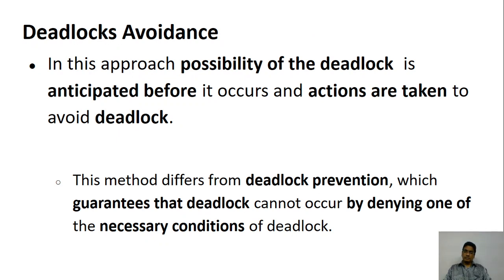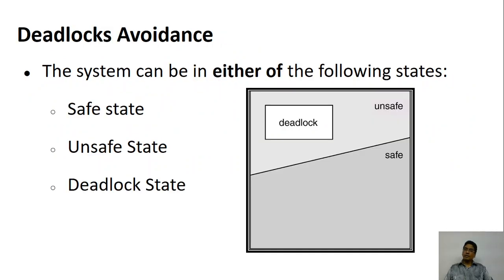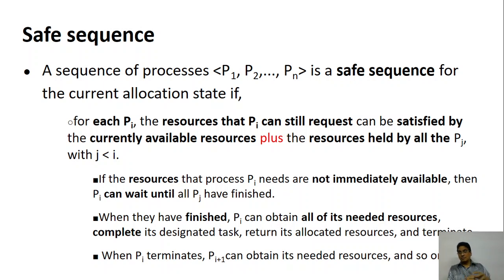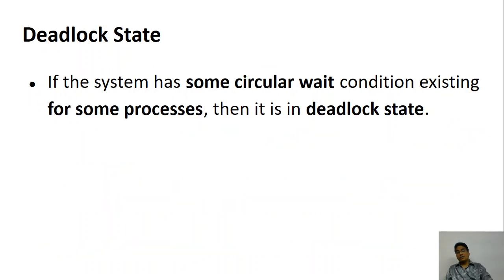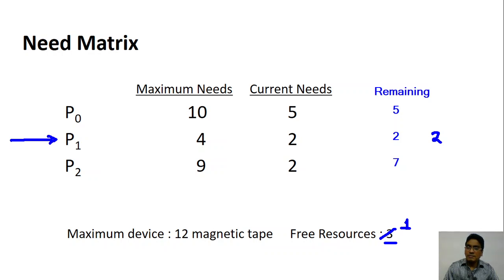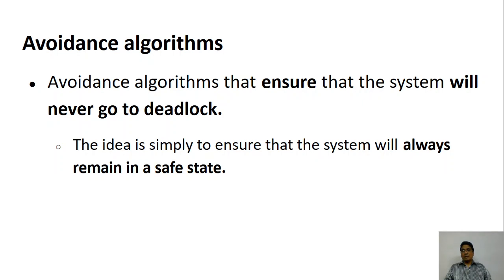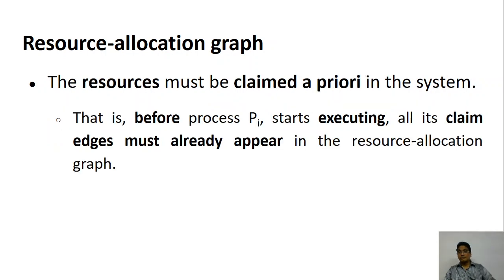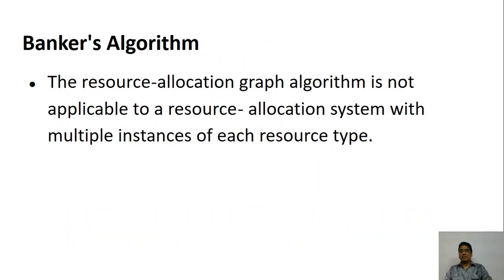Session 22 Deadlock Avoidance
In this session we will learn about deadlock avoidance techniques